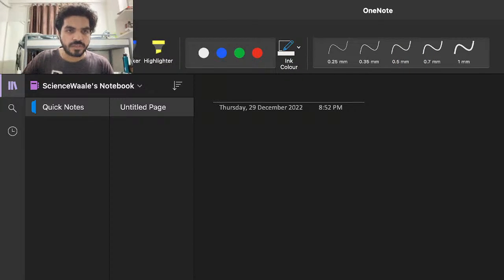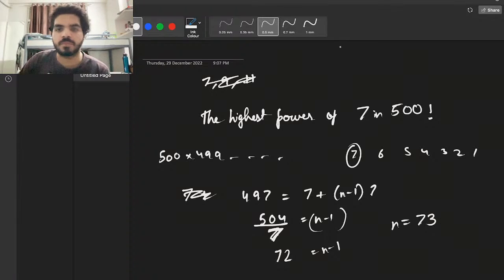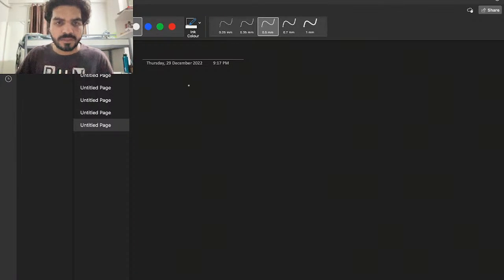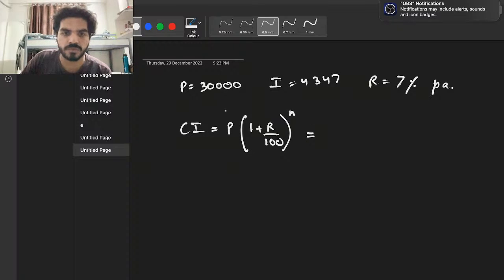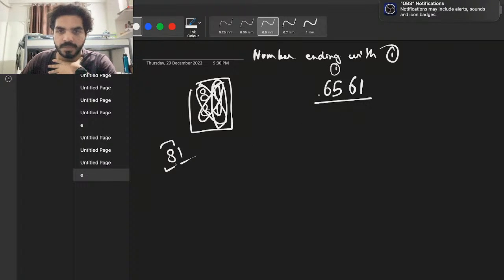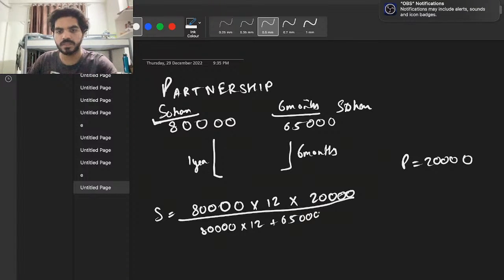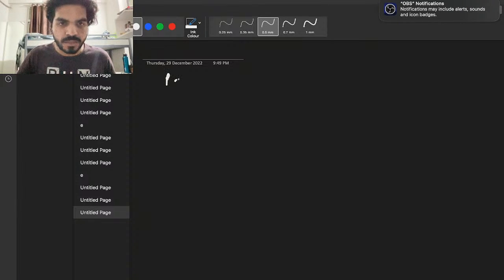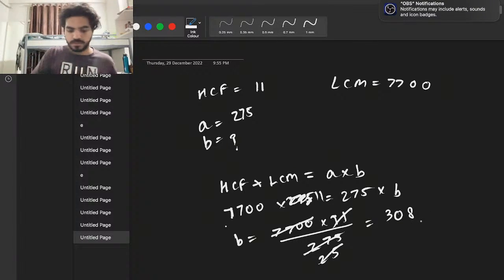QUANTITATIVE APTITUDE | Crash Course | Last Minute Preparation | Tanishk Yadav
Bring in various questions and topics you want to study.